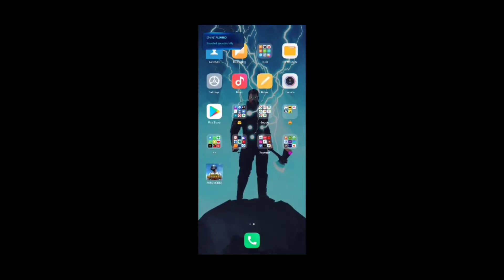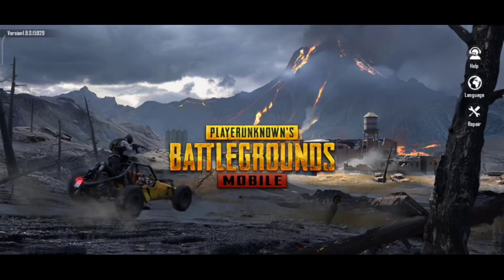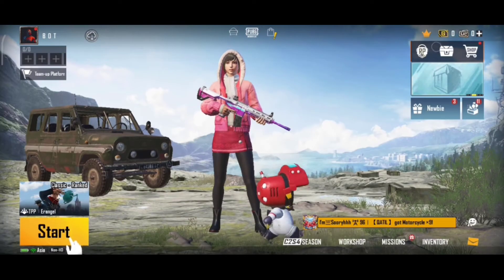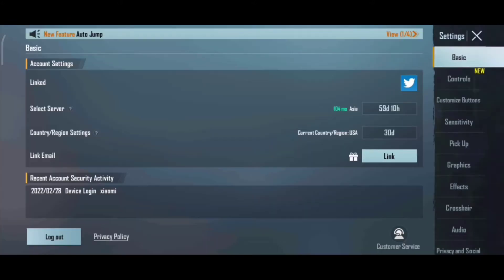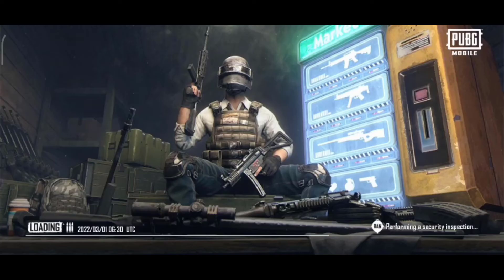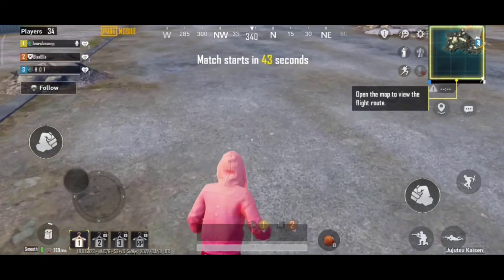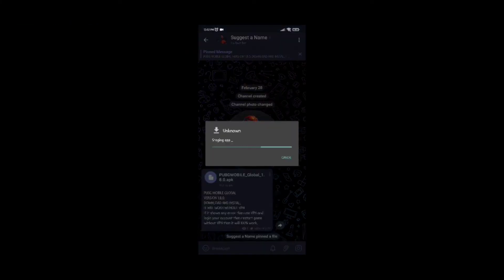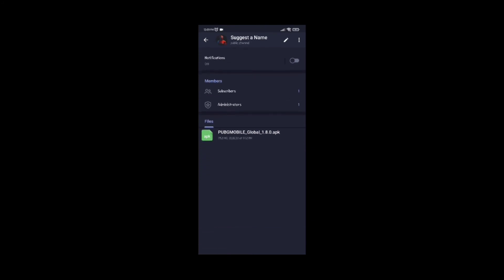How to Download and Play PUBG Mobile Global without VPN | 2022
Learn how to download and play PUBG mobile global version without VPN in India after Ban.

Note: Use VPN to Login for first time if you get any server issue.